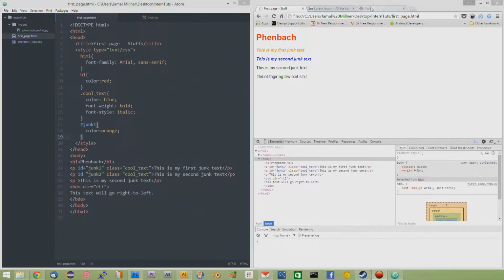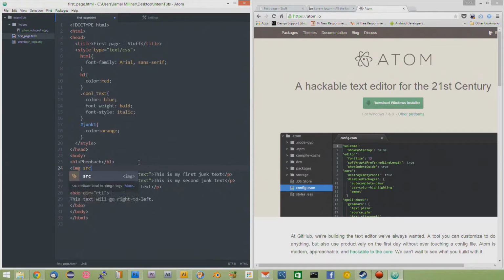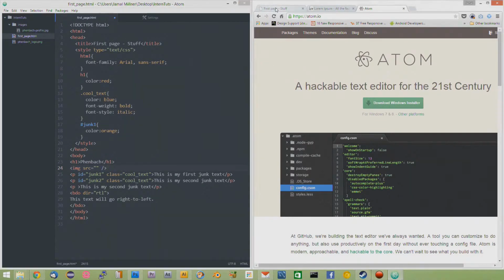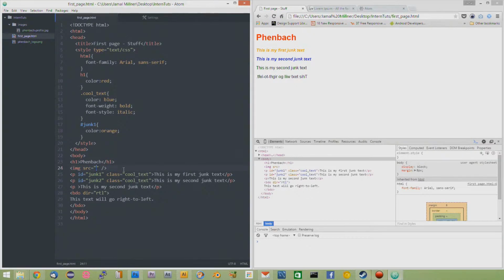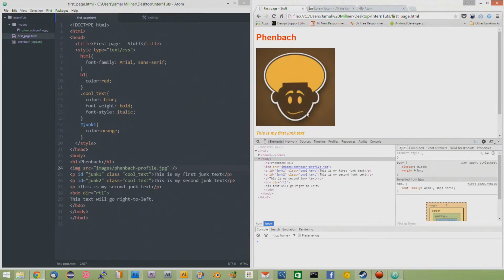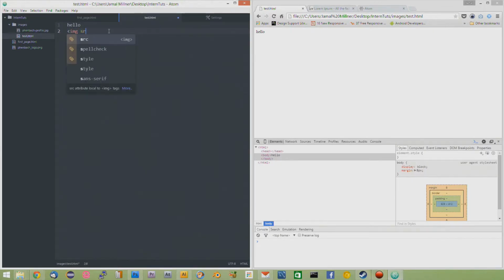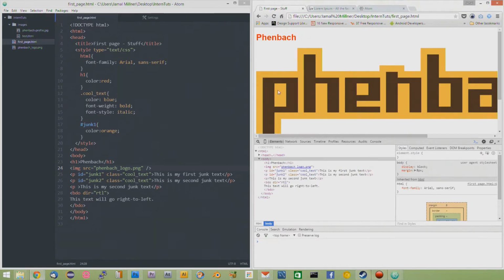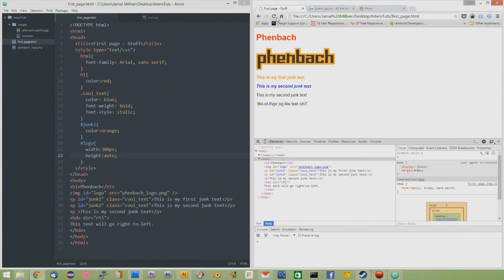Intern Tuts Series #3 - HTML Image Tag and Relative Paths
This video covers adding an image to your webpage and an explanation of what a relative path is.